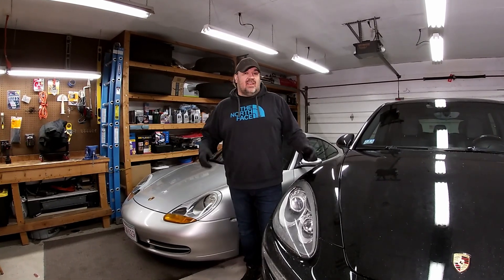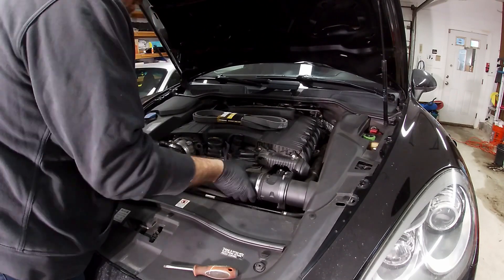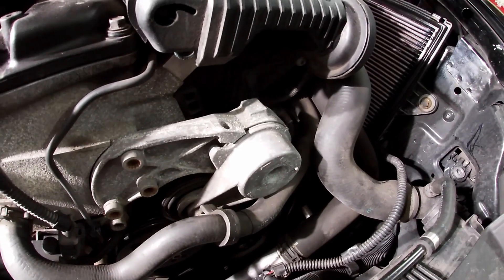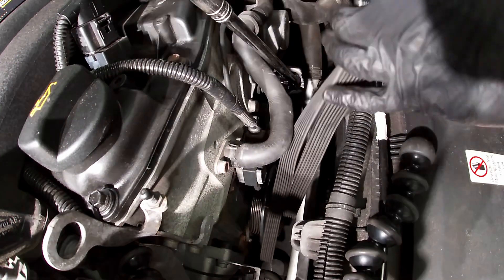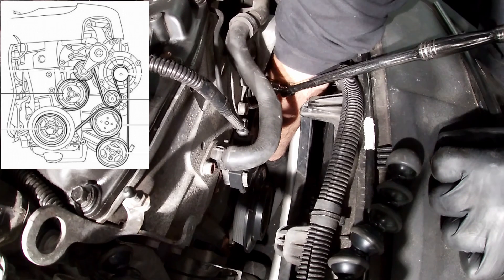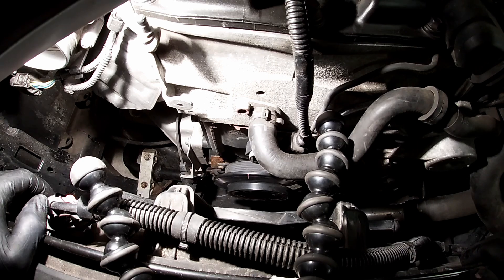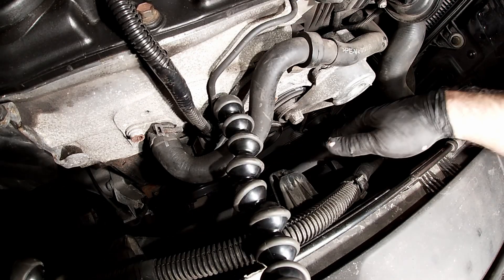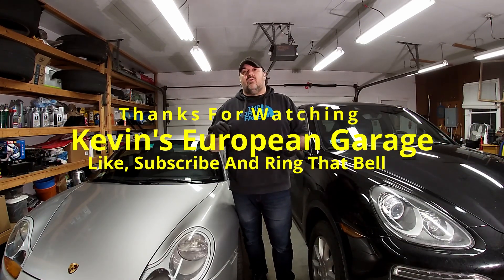Porsche Cayenne V6 Drive Belt DIY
Drive Belt Cracking? Here is my video on how to change it.